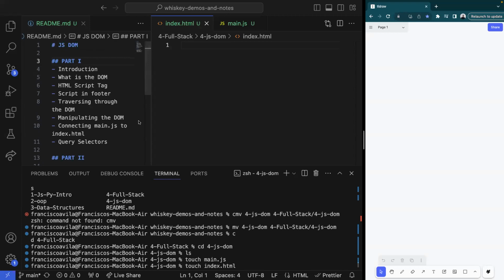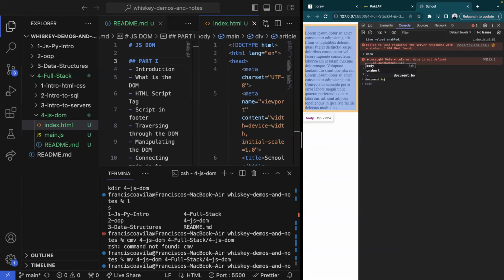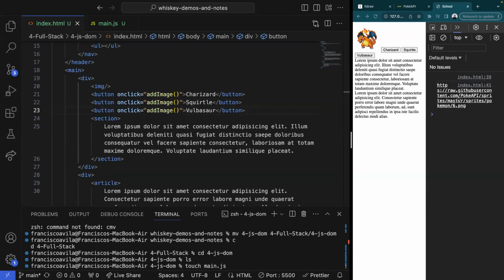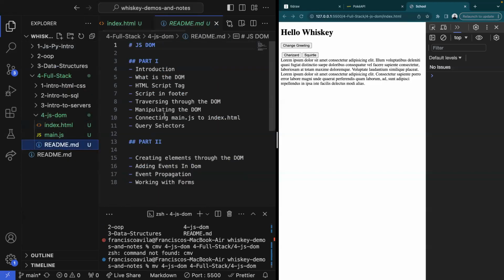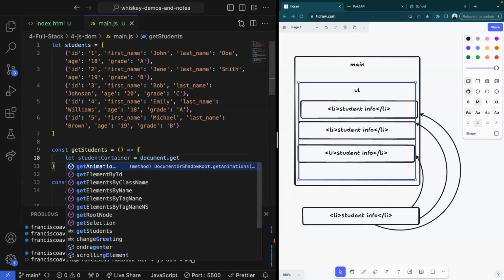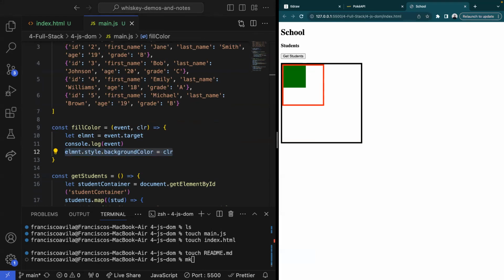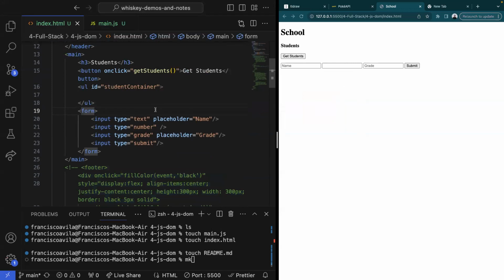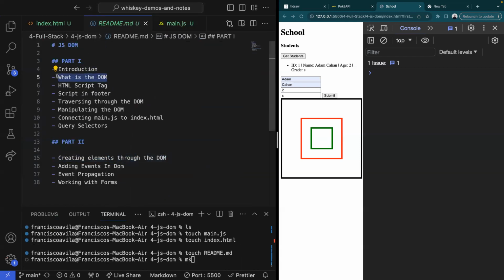4 Intro to the JavaScript DOM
Whiskey Platoon

🚀 Ready to unravel the mysteries of the JavaScript Document Object Model (DOM)? Join us in this detailed lecture where we explore the fundamentals of the DOM, from understanding its structure to manipulating web pages dynamically. Whether you're a beginner or looking to enhance your front-end development skills, this session is your key to mastering the art of DOM manipulation! 🌐💻

🔧 Learning Objectives:

1️⃣ Introduction
2️⃣ What is the DOM
3️⃣ Visualizing the DOM
4️⃣ Iterating through the DOM
5️⃣ Manipulating the DOM
6️⃣ Using the Script Tag within HTML
7️⃣ Script in Head vs Footer
8️⃣ Adding onClick Functions
9️⃣ Manipulating the DOM Conditionally
🔟 Connecting an External JS Document
1️⃣1️⃣ Async defer - defer
1️⃣2️⃣ Query Selectors
1️⃣3️⃣ Creating Elements through the DOM
1️⃣4️⃣ Breaking Down Events
1️⃣5️⃣ Event Propagation
1️⃣6️⃣ Manipulating Events within JS
1️⃣7️⃣ Working with Forms
1️⃣8️⃣ Questions and Review

👩‍💻 Timestamps:
00:00:00 - Introduction
00:01:17 - What is the DOM
00:05:16 - Visualizing the DOM
00:09:30 - Iterating through the DOM
00:20:00 - Manipulating the DOM
00:23:00 - Using the Script Tag within HTML
00:27:40 - Script in Head vs Footer
00:34:00 - Adding onClick Functions
00:37:00 - Manipulating the DOM Conditionally
00:45:46 - Connecting an External JS Document
00:47:00 - Async defer - defer
00:50:00 - Query Selectors
01:01:00 - Creating Elements through the DOM
01:17:00 - Breaking Down Events
01:25:00 - Event Propagation
01:29:00 - Manipulating Events within JS
01:38:00 - Working with Forms
01:50:00 - Questions and Review